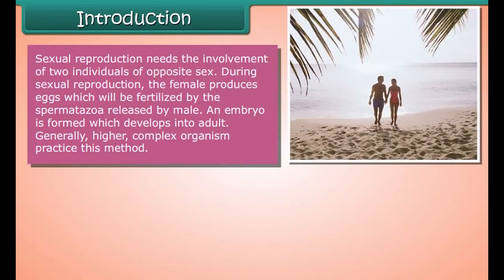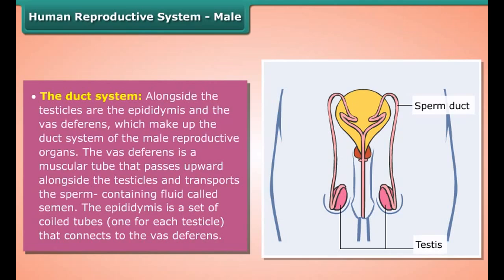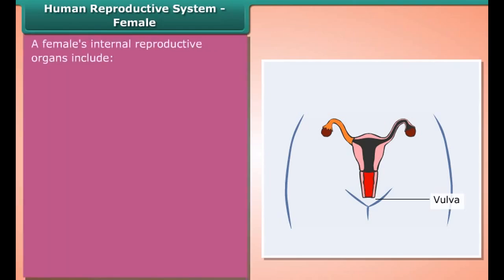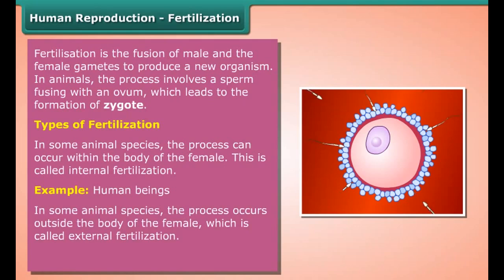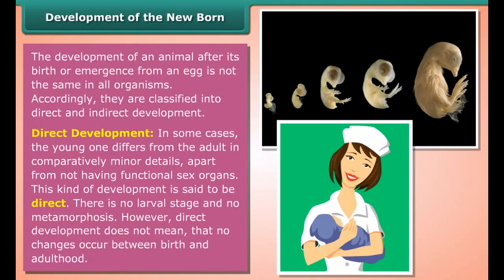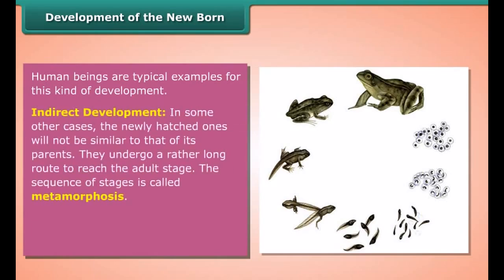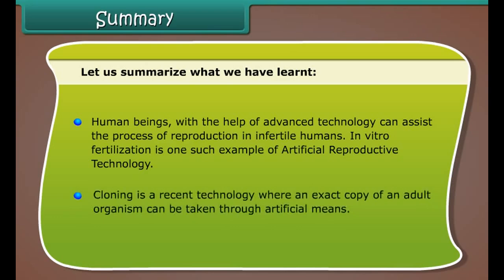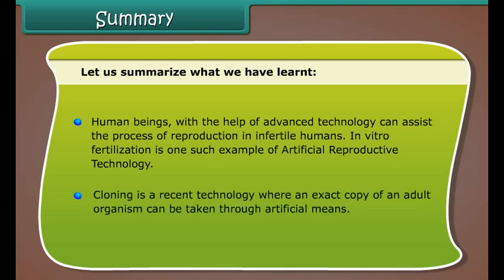class 8 science ch 9 Reproduction in Animals